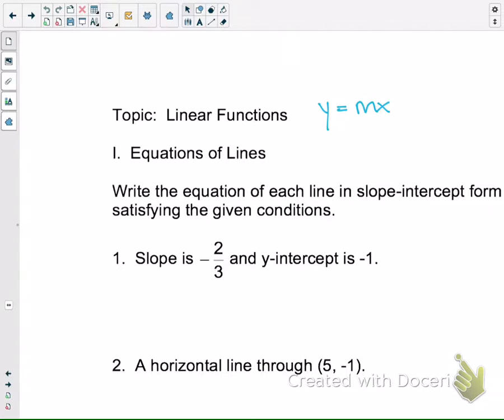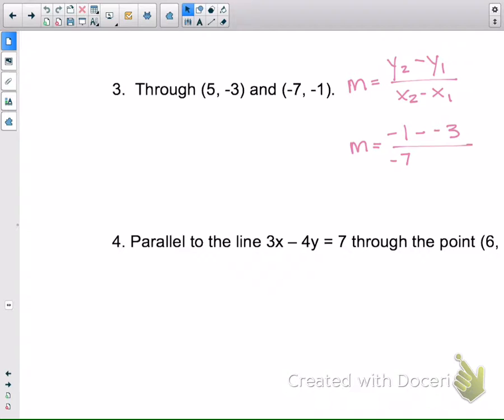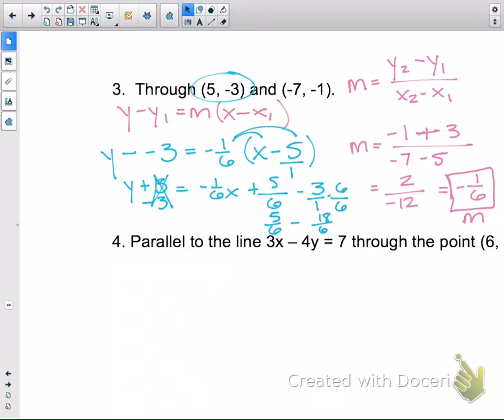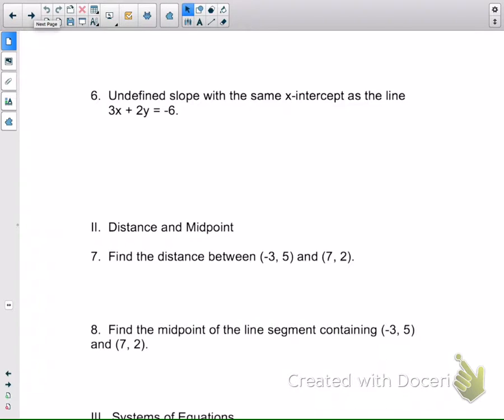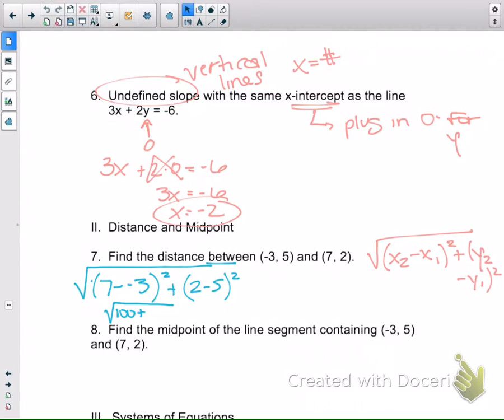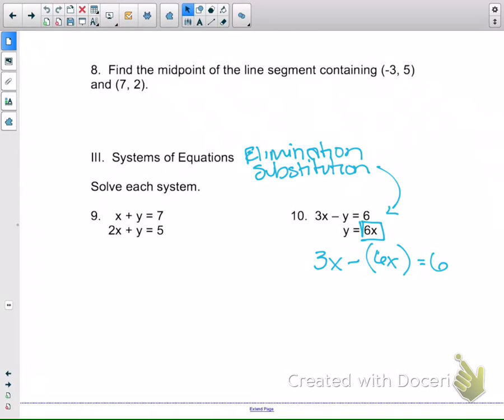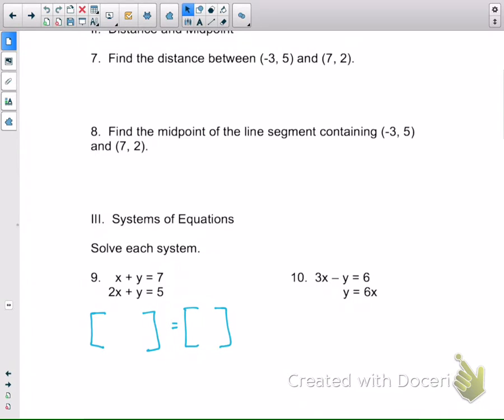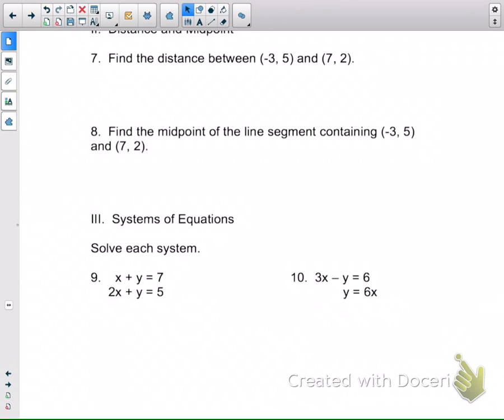Unit 1 Lesson 1